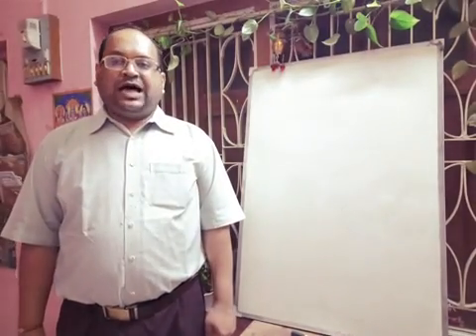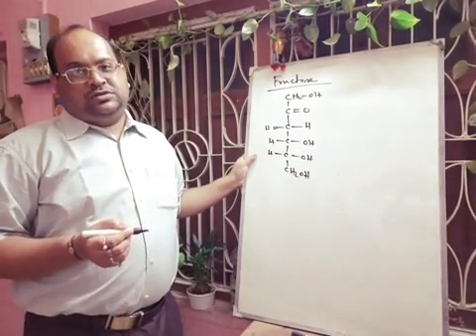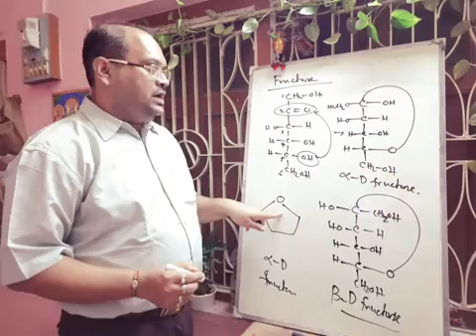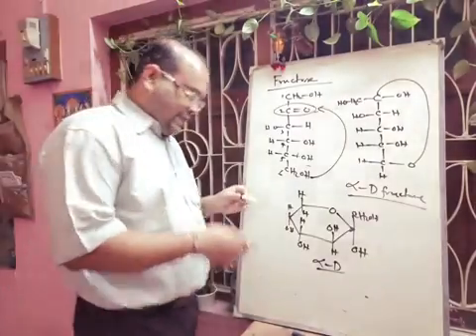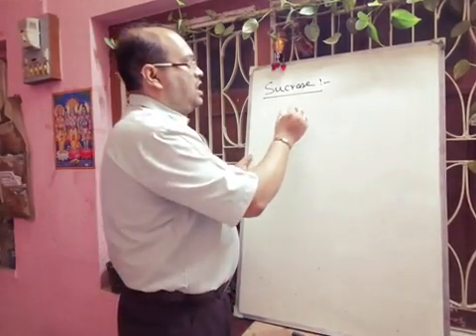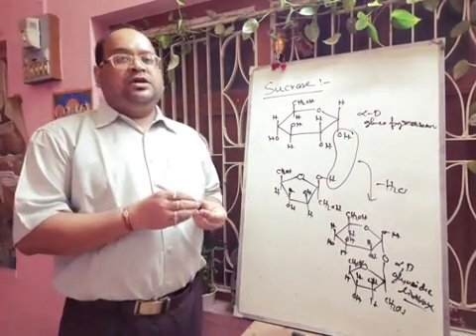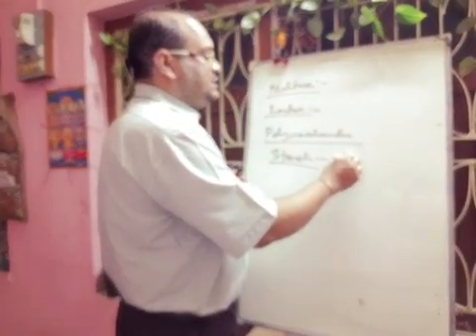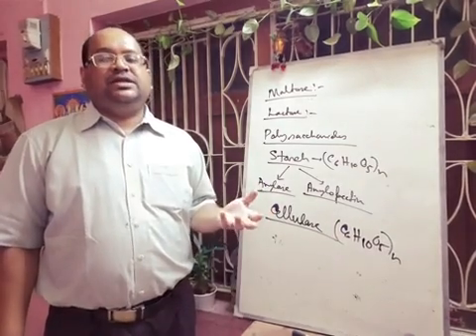ISC CLASS XII CHEMISTRY Carbohydrates part-2 (XII- Chemistry)